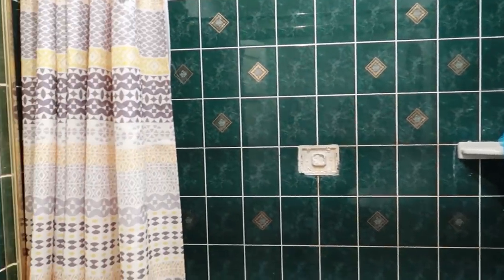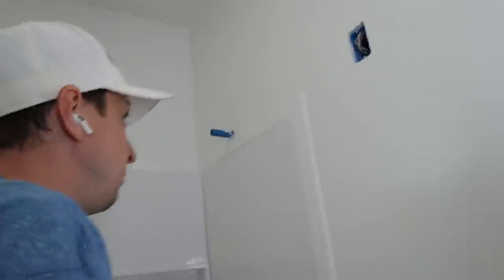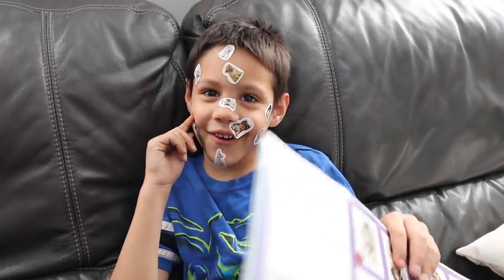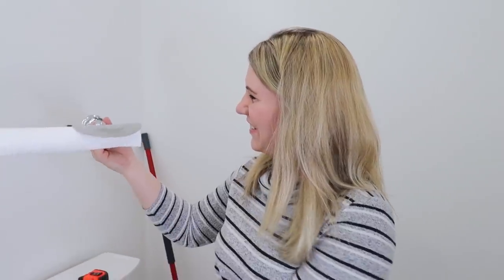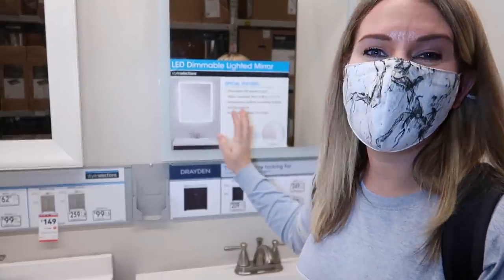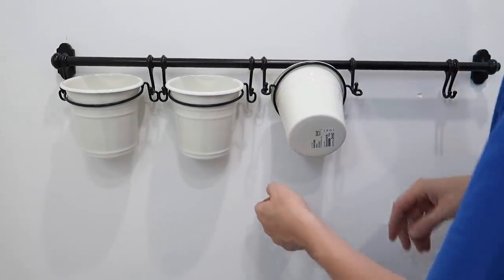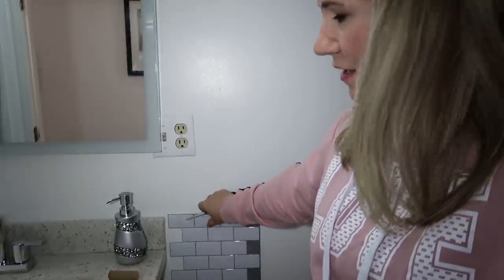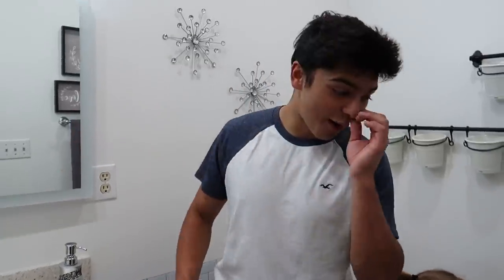Bathroom Makeover | Room Makeover and Tour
We finally finished our bathroom makeover! It turned out so good and the we are all excited to have another working bathroom in our house!!!

Subway Tile
8 Inch Fan
Wall Lights

Fan mail:
Crazy Pieces (Keep it Crazy)